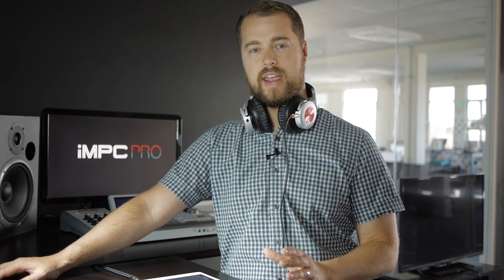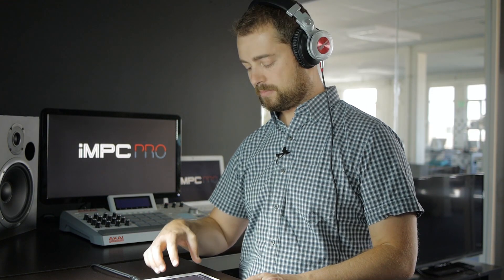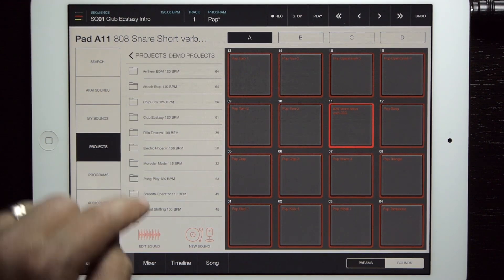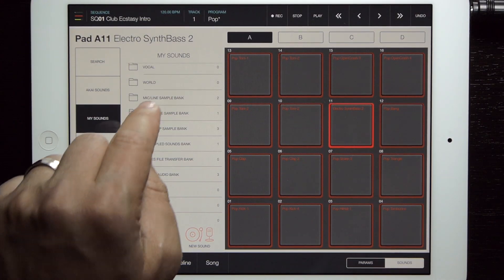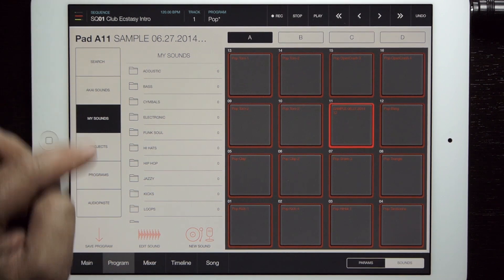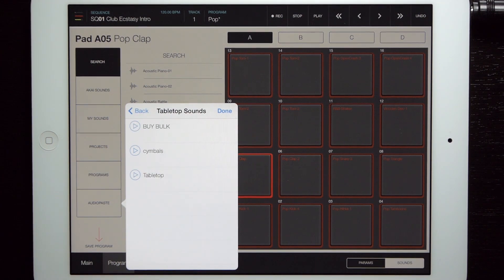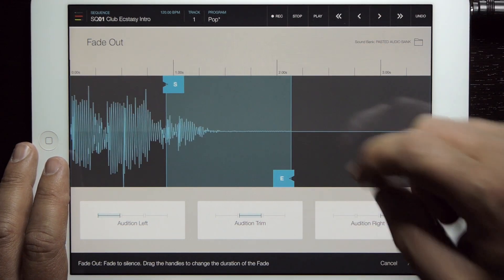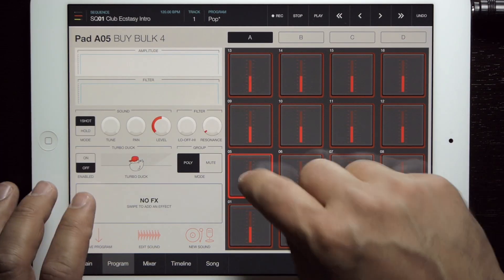Sounds Mode — iMPC Pro Log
Browse and easily search for sounds in iMPC Pro. Lay out your Drum Kits with simple drag and drop! Also take a look at the many sample banks provided for sound organization.

iMPC Pro Log showcases the latest features from the freshest development build of iMPC Pro, the upcoming beat production iPad app from Akai Professional and Retronyms. A new video drops every week until we launch!